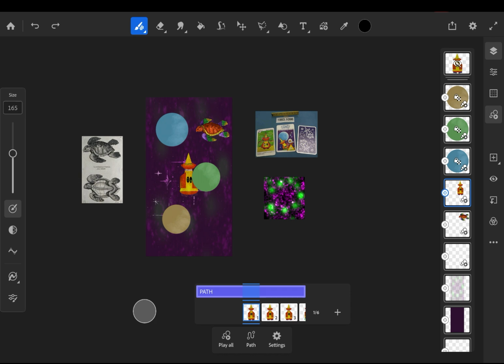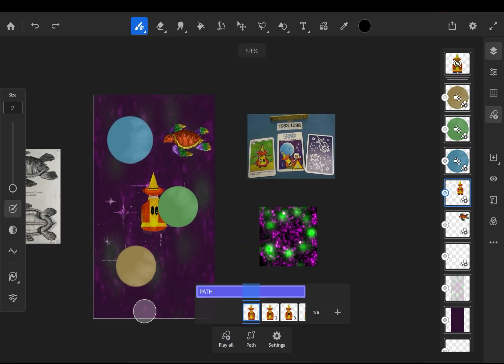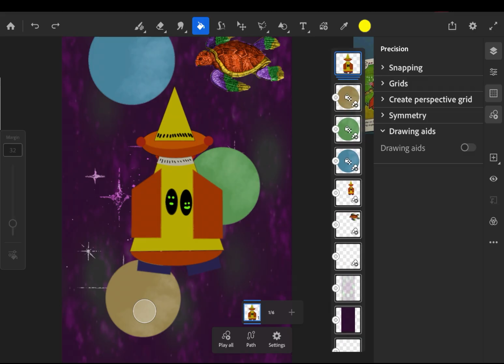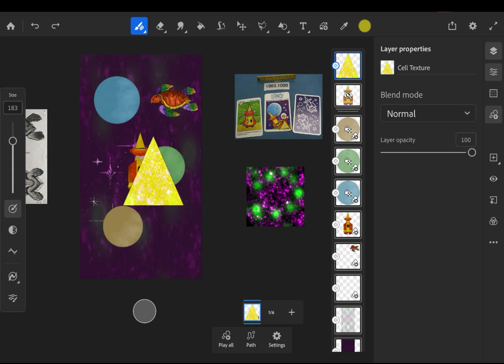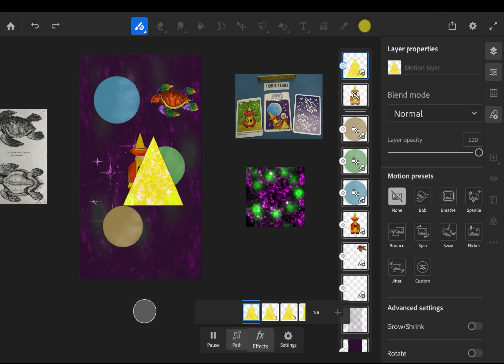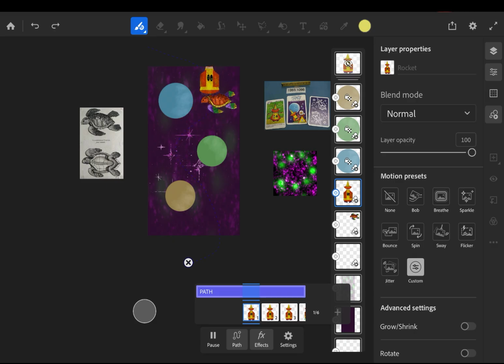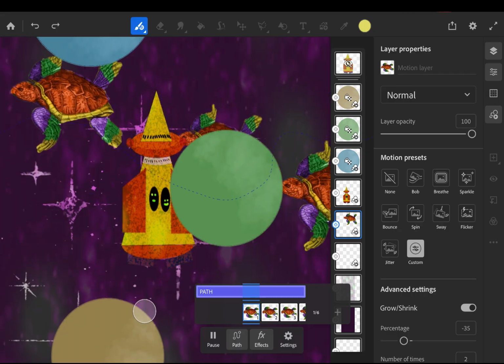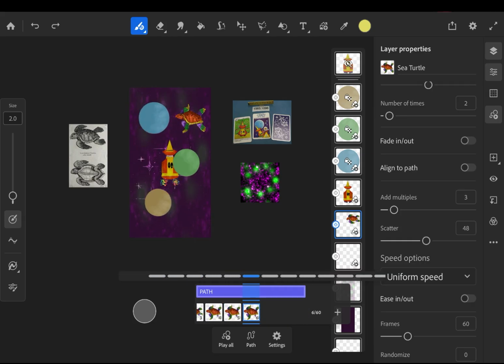Adobe Fresco Rocket Animation Tutorial Using Simple Shape Drawing Aids and Motion Presets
Using copyright free, science themed images curated on the Europeana.eu digital cultural heritage platform as inspiration, I'll show you how to transform a static rocket playing card illustration into a short animated scene in Adobe Fresco.

You'll begin by creating the rocket and planets using Fresco's intuitive simple shape Drawing Aids, then discover how quickly you can bring them to life with Fresco's easy to use Motion and Motion Path animation tools and presets.

Along the way, you'll also learn simple frame by frame animation techniques using the versatile Pose Tool, plus learn how to add rich textures to your artwork with the layer transparency feature and layer clipping masks.

By the end of this tutorial, you'll have all the skills you need to create your own fun space-themed animated GIF in Adobe Fresco.